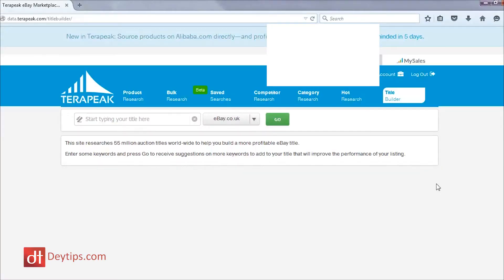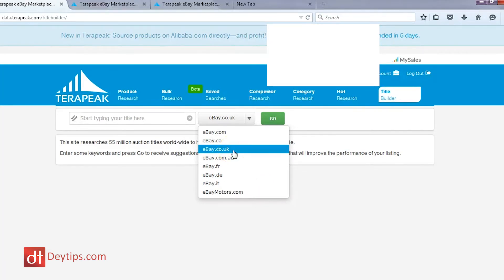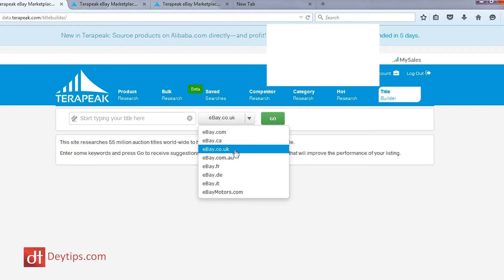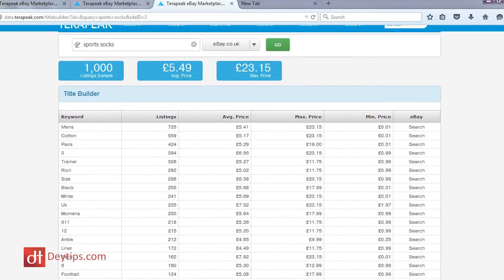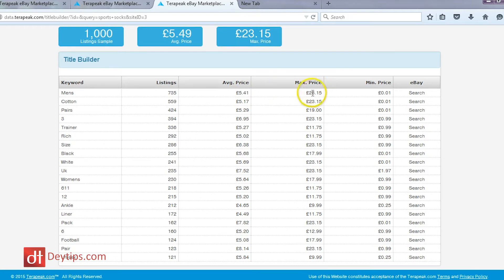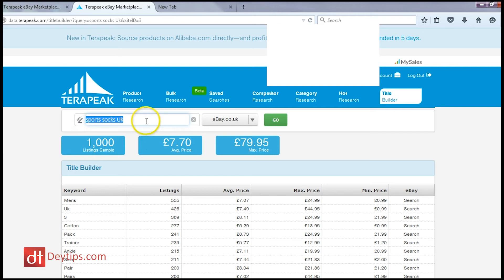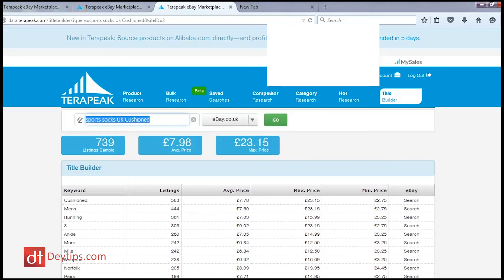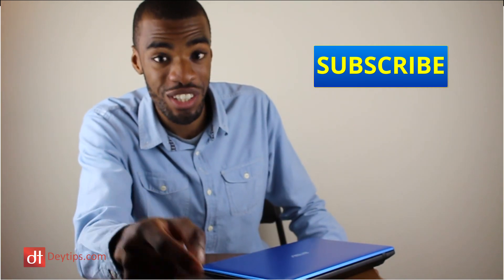How to use the Terapeak title builder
Welcome to the very first episode of Tutorial Tuesday, in this video I wanted to show you how you could use Terapeak’s title builder tool to Create Search Friendly eBay Listing Titles, as well as really cool research for amazon listings and your eCommerce website.

Remember, you want to make sure that whilst including popular or optimised keywords that your keywords are also relevant to the product that you are selling.

Sam Dey